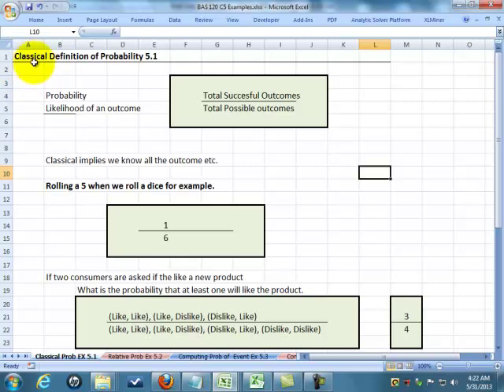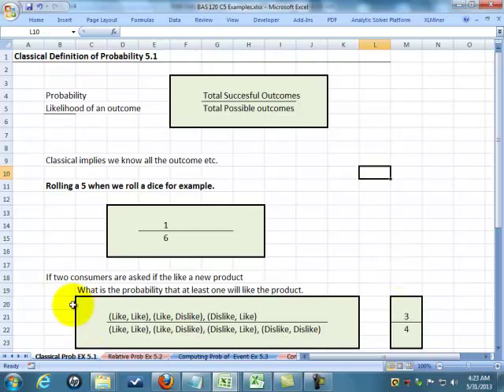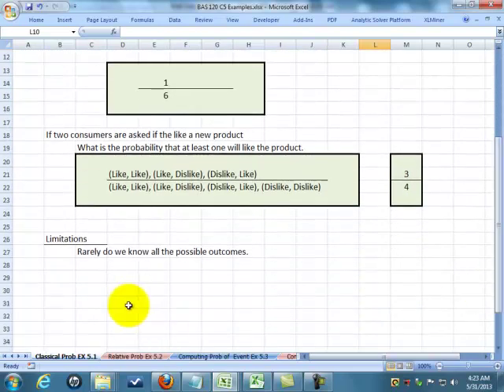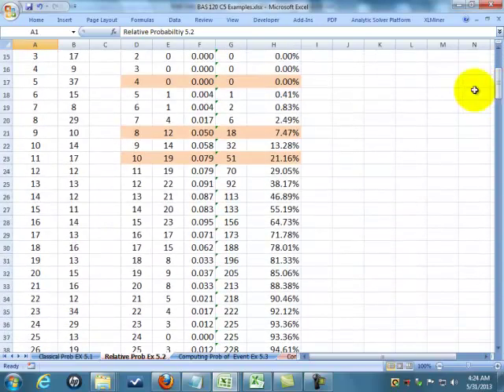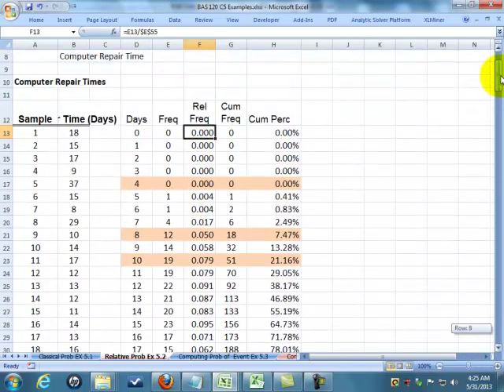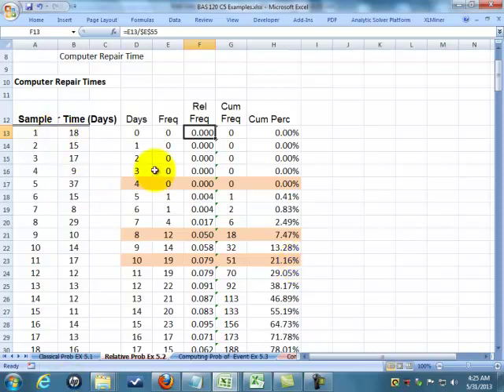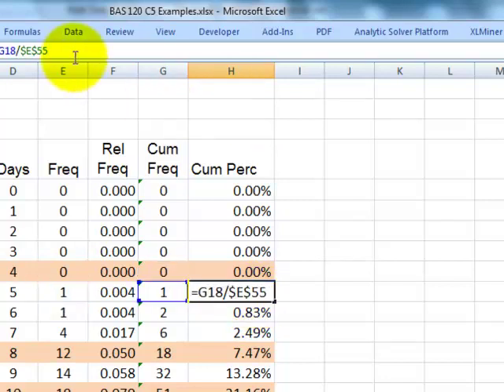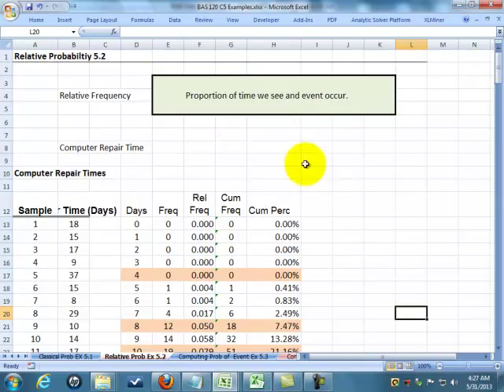BAS 120 c5 ex 5 1 5 2 Define Prob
Concept: Define Probability and Types
Example: Computer Repair Times